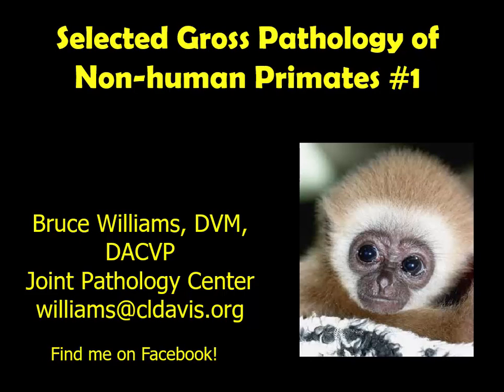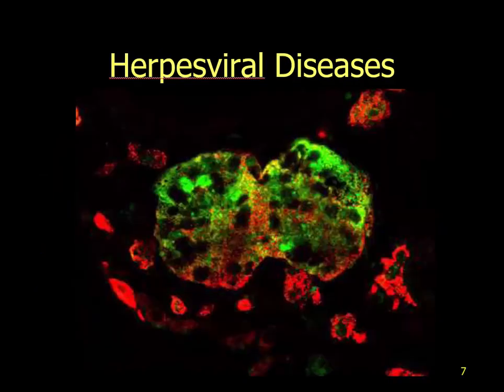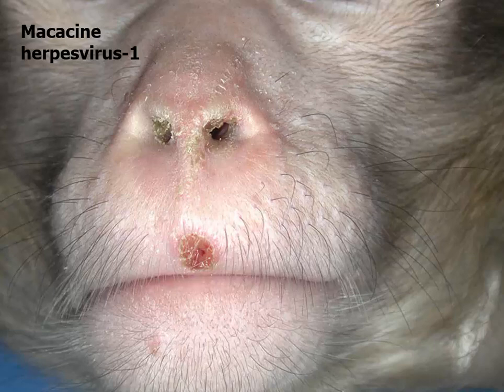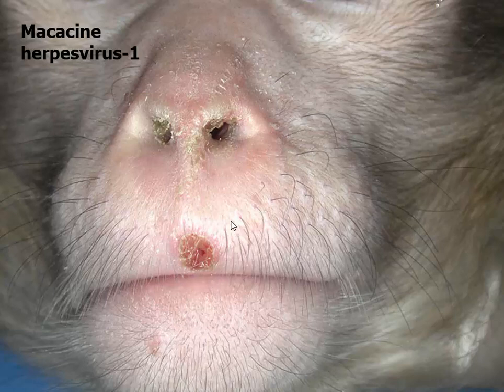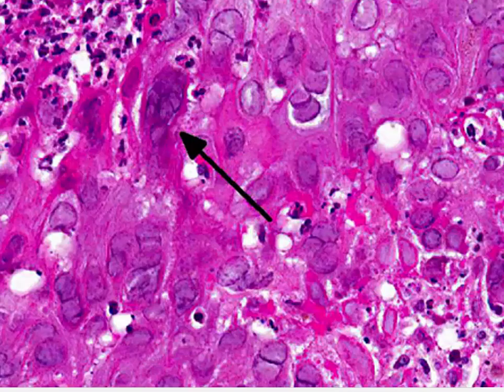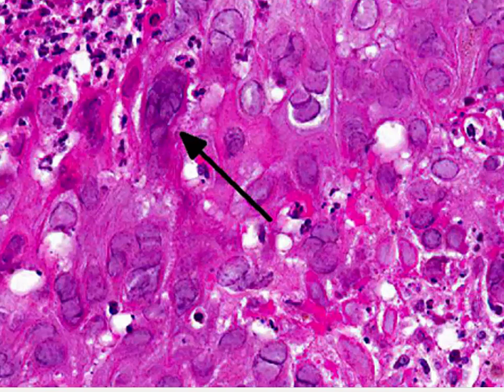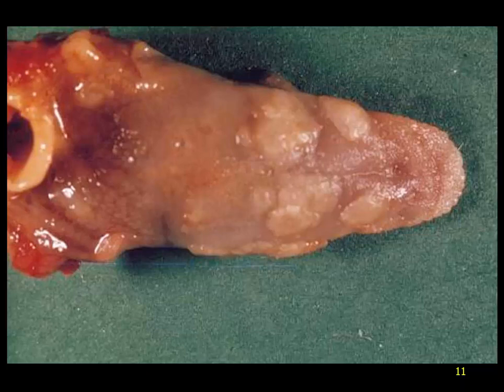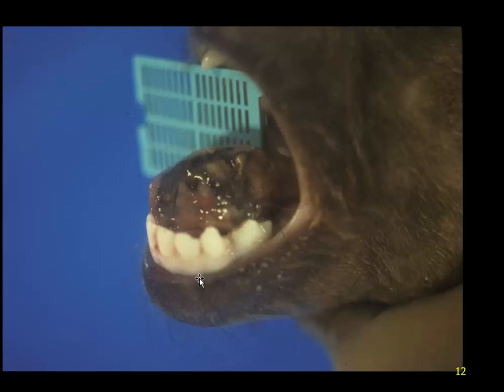NHP 1 - TheHerpesviruses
Lecture #1 in this series covers herpesviruses of note in NHPs - alpha-, beta- and gammaherpesviruses and thei diseases they cause in macaques, baboons, and New World Primates, as well as a few other herpesvirus infections (herpes simplex, simian varicella.)